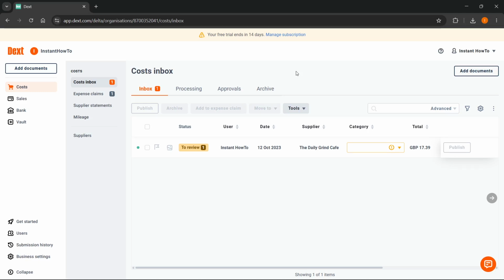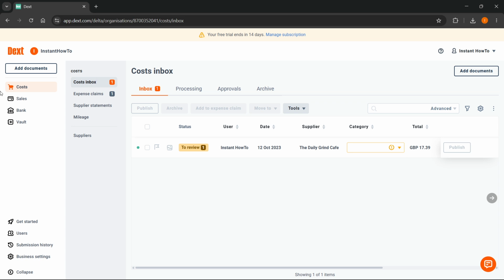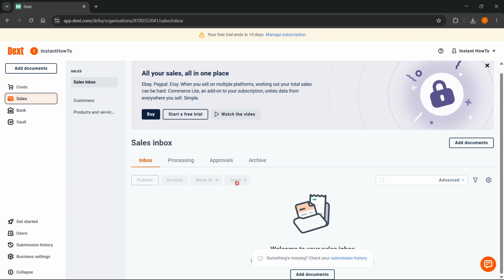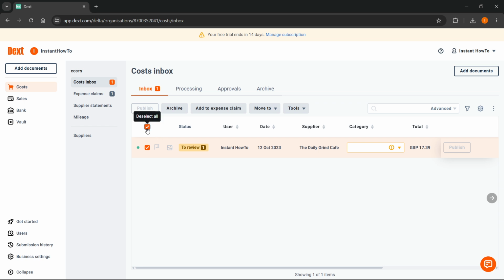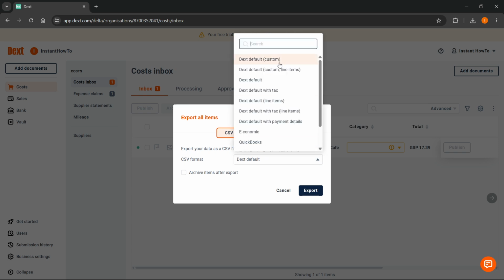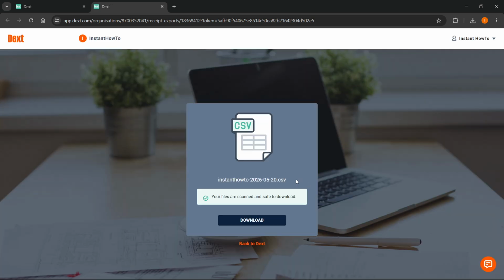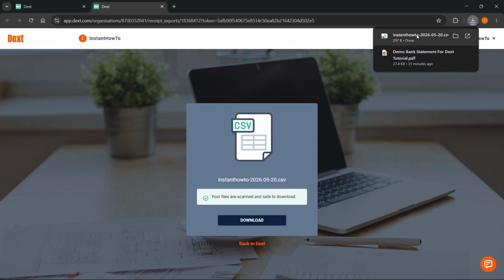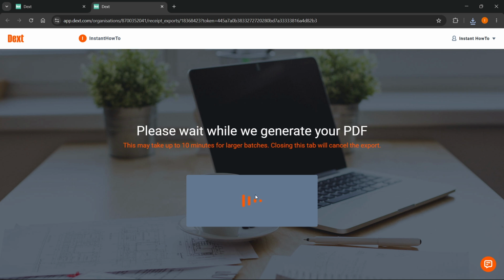How To EXPORT DATA From Dext (QUICK & EASY) 2026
In this video, I'll show you how to export data from dext. This is a full guide on how to retrieve and save your information from dext in 2026. In case you've been trying to extract your data from dext, this is the video you need to see!